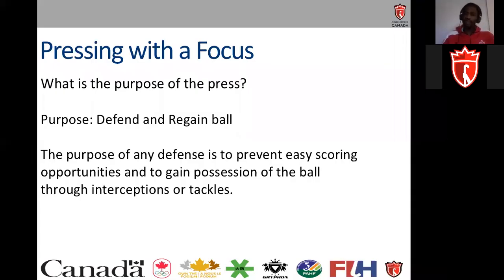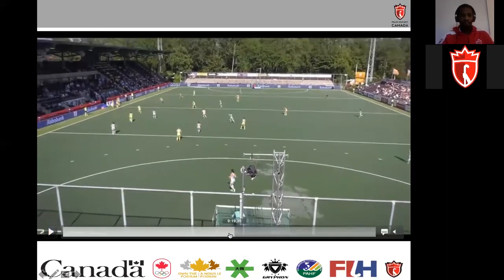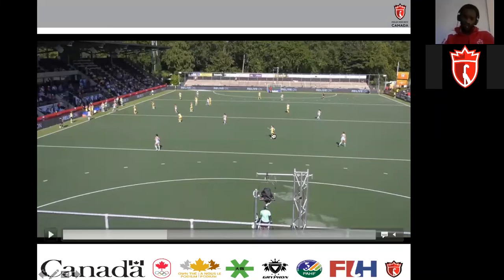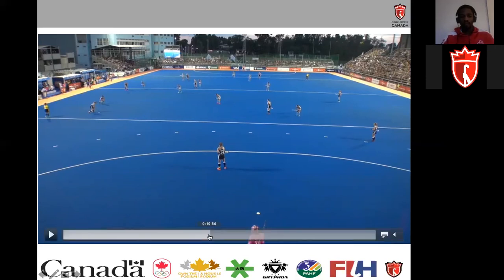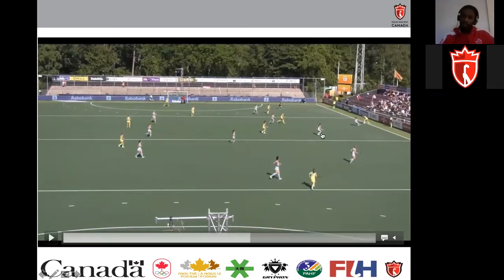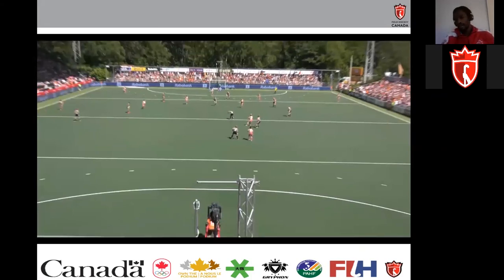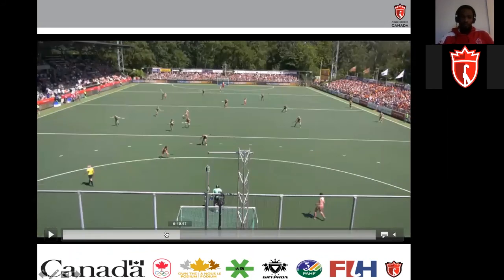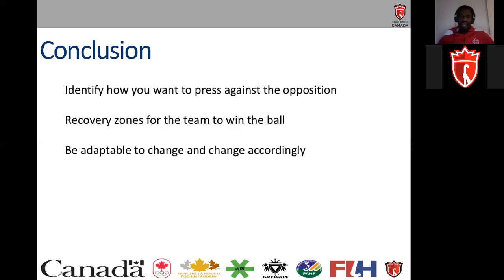Ahead of the Game - Season 2, Episode 1 [Patrick Tshutshani]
Women's National Program NextGEN Director, Patrick Tshutshani, talks about the ins and outs of The Press in the first episode of season 2 of Ahead of the Game Webinar Series.